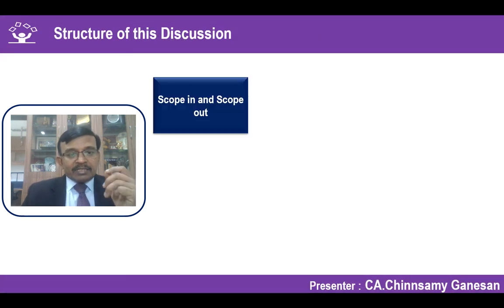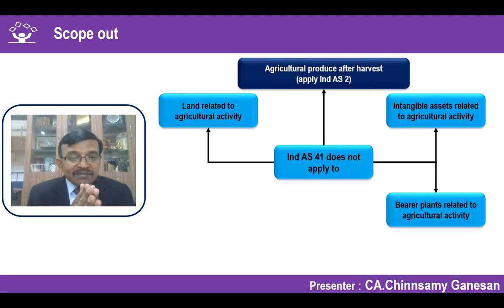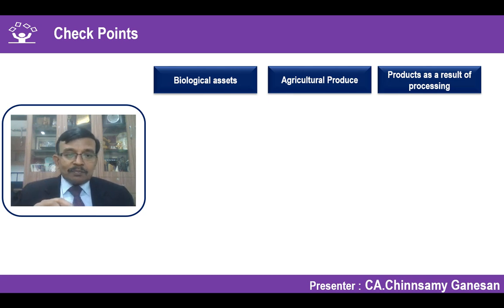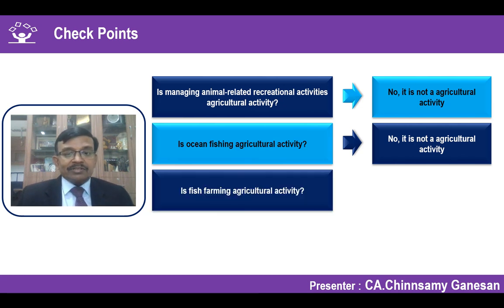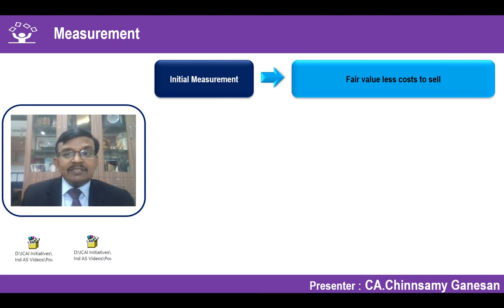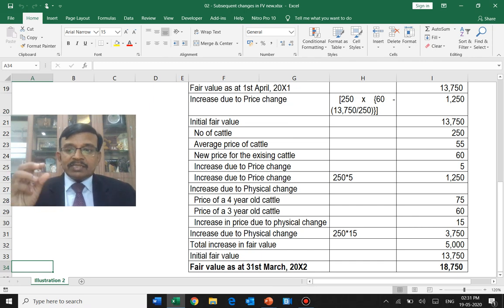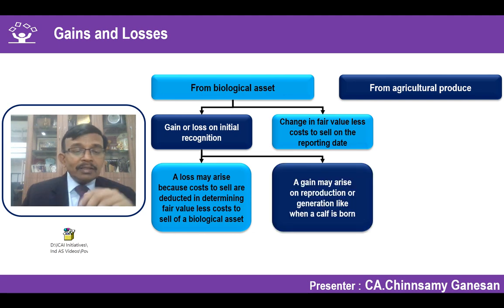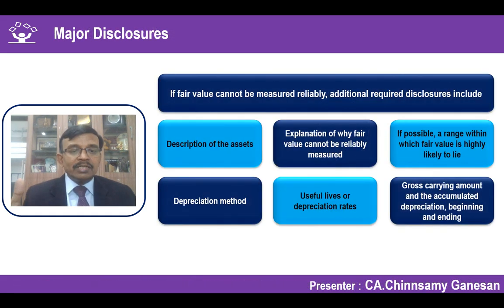Ind AS 41 | Agriculture | Ind AS Knowledge Series Video No.25 | By CA.Chinnsamy Ganesan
Ind AS 41 “Agriculture” provides the guidance and principles for recognition, measurement, remeasurement and disclosure of Biological assets, agricultural produce and related government grants, if any.

In this 25th  Video of the Ind AS Knowledge Series Videos by CA.Chinnsamy Ganesan, the complete insights in to the principles of Ind AS 41 are given with lot of case studies and examples to make the understanding of the intricacies of the Standard in an easy and practical manner

You may view the presentation by clicking the link

You may post your questions, comments and inputs in the YouTube channel so that when the presenter answers the questions and his explanation are uploaded, it will reach all our subscribers immediately.